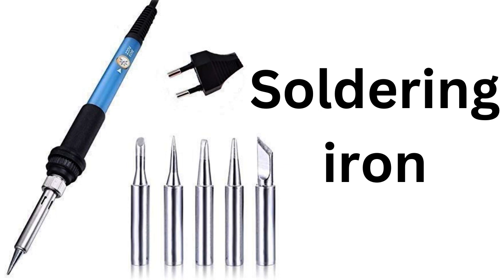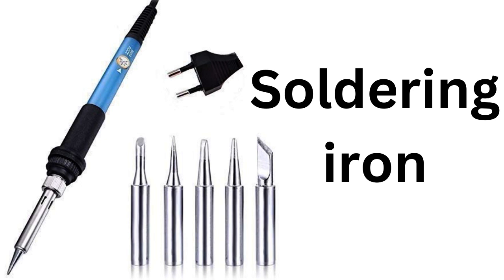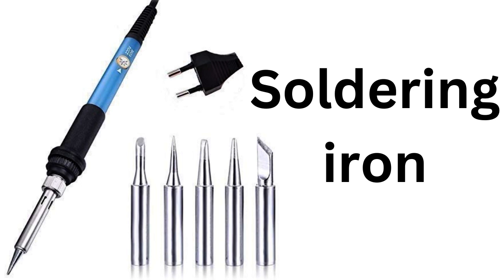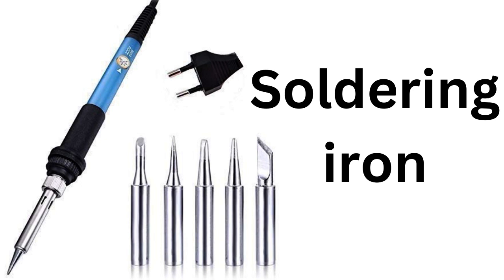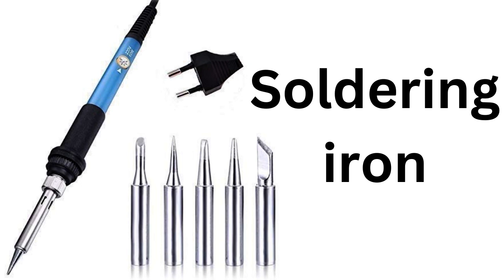Soldering iron tool